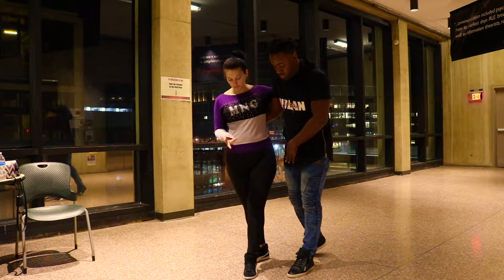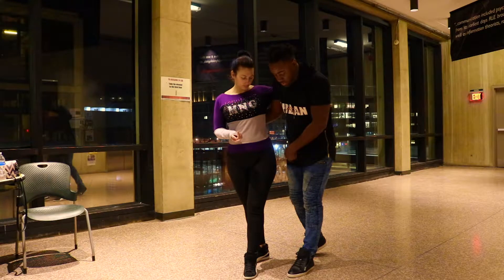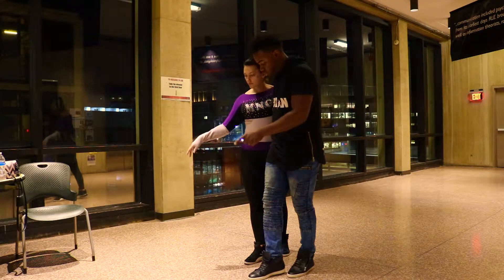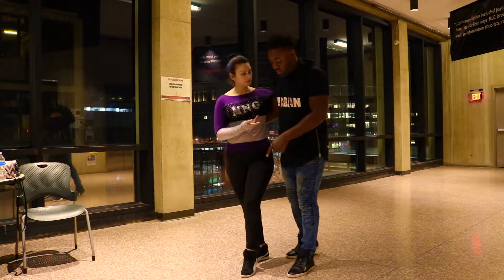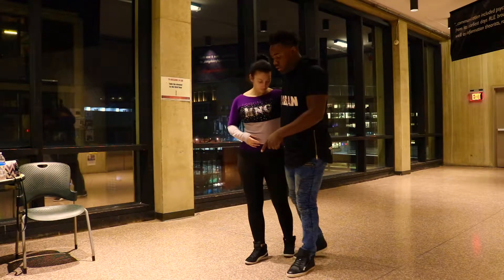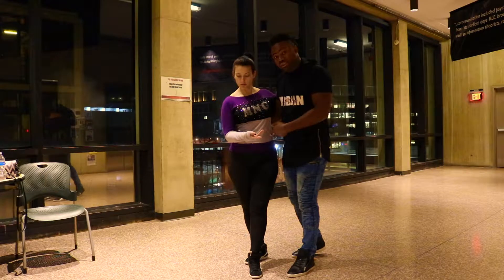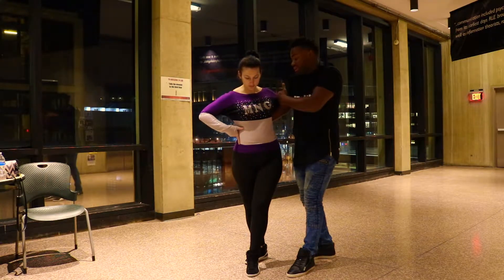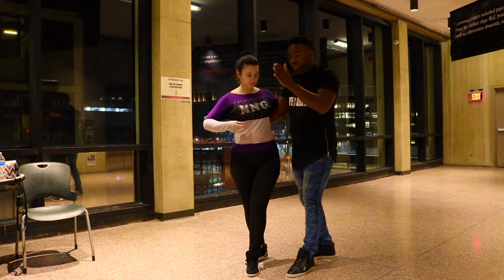Urbank Kiz Lesson #1 Ceijay & Bruna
Song: Runs On You - DJ HAMSA feat. Demeyer